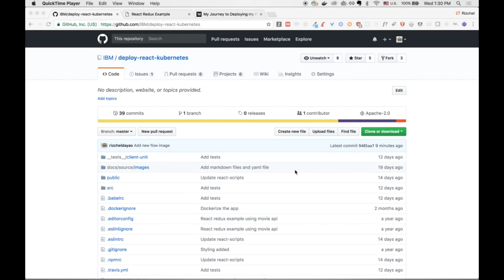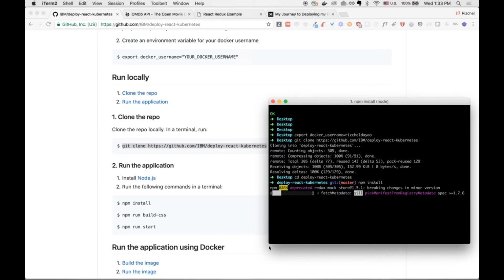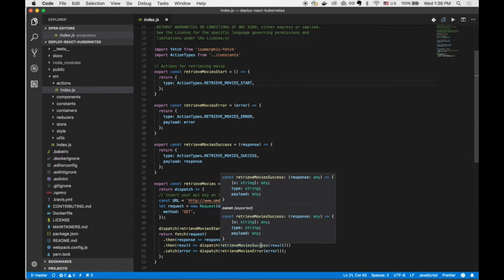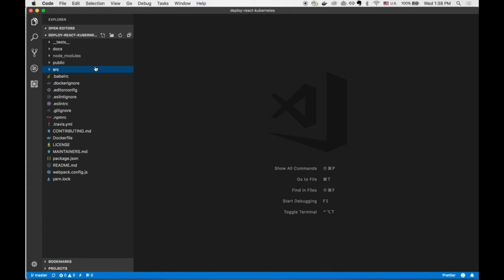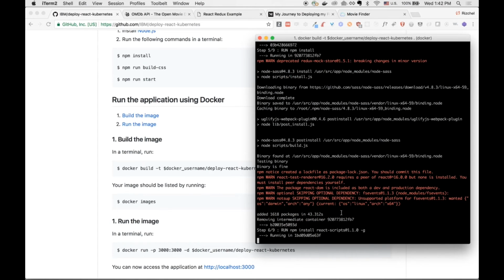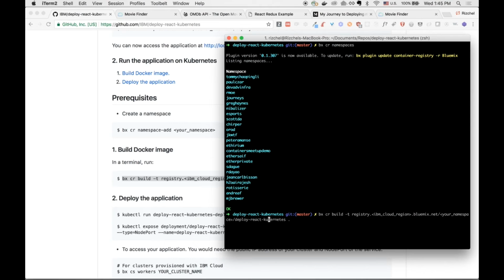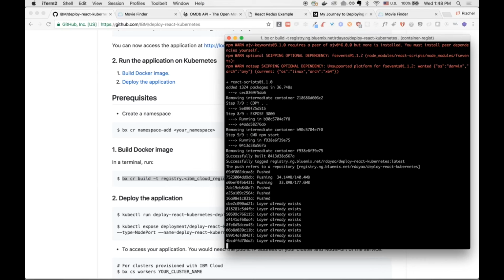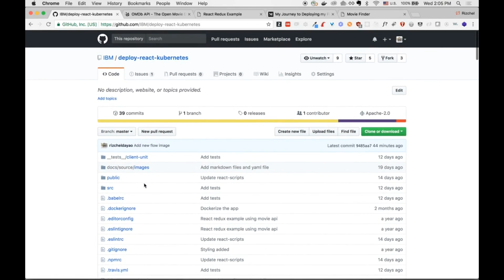Deploying React Application With Docker and Kubernetes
This tutorial will show you how to dockerize a react application using kubernetes.

▬▬▬▬▬▬ Topics  ▬▬▬▬▬▬
Intro
Initialize React App
Building an Image with Dockerfile
Creating first container
docker networking - forwarding ports
Dockerignore files
Bind mounts to sync src code
Read only bind mounts
Environment variables
Docker Compose
Multi-stage Build for Production with NGINX
Development vs production workflow
docker build with --target flag